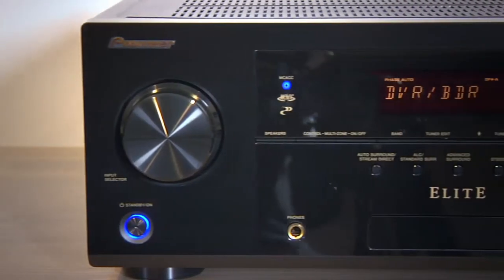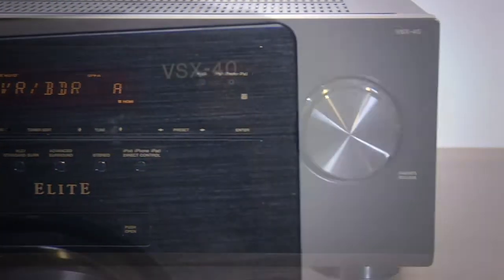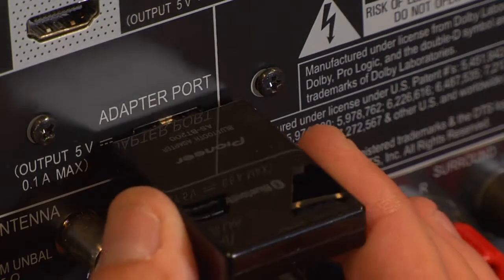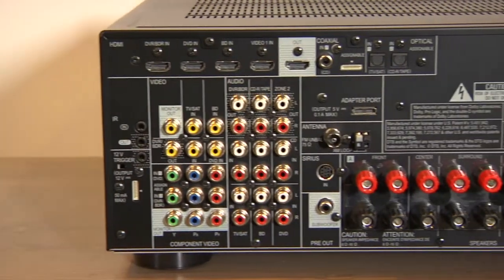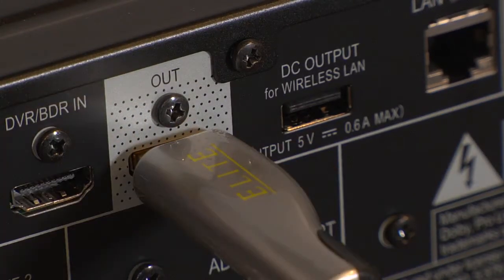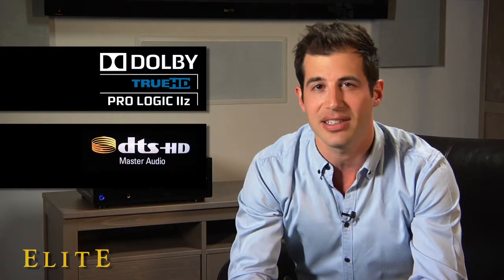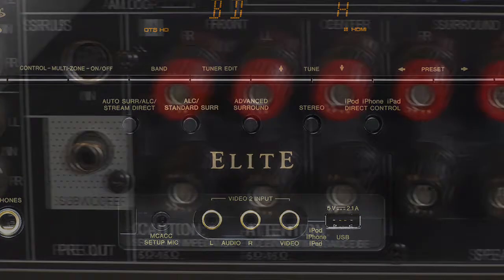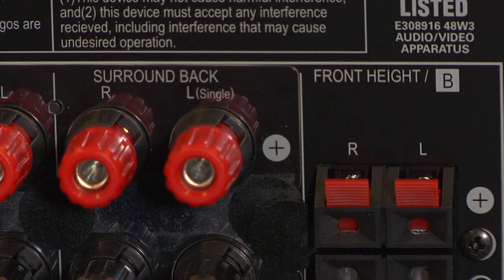ELITE VSX-40 AV Receiver